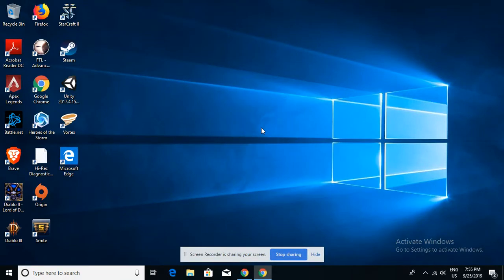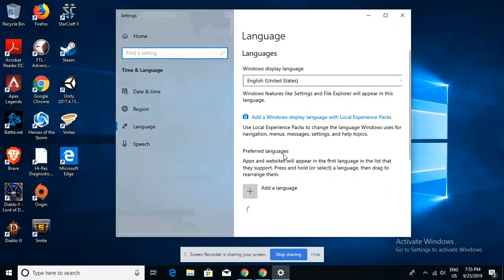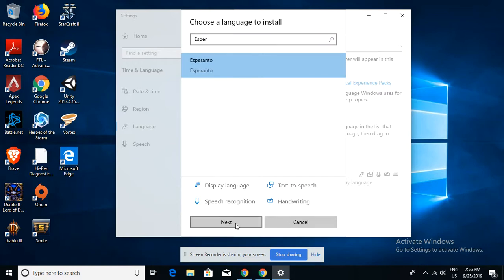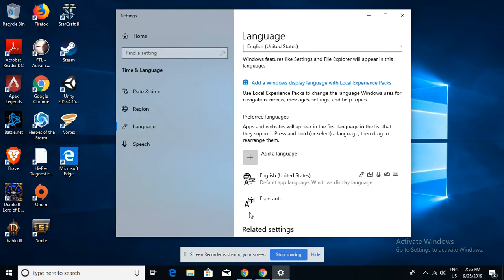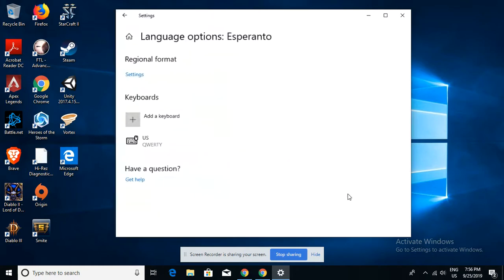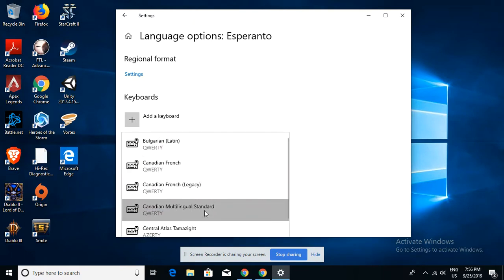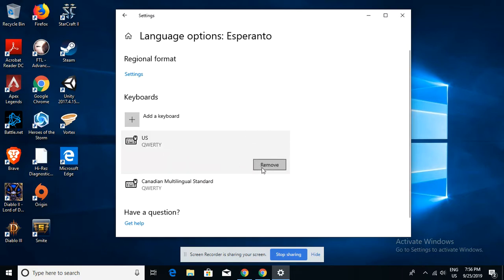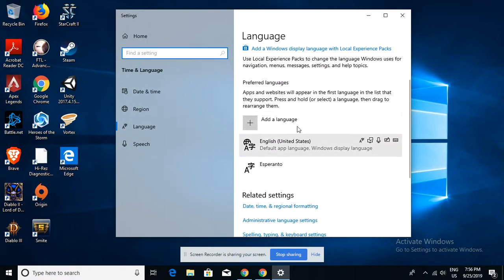How to add the Esperanto Keyboard to Windows 10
This tutorial is for anyone who is using Windows 10 with a standard US QWERTY keyboard and doesn't want to install any third party software.

Instructions:
1. Go to your Language Preferences
2. Add a new Language then Install Esperanto
3. Change the Keyboard format for Esperanto from US QWERTY to Canadian Multilingual Standard